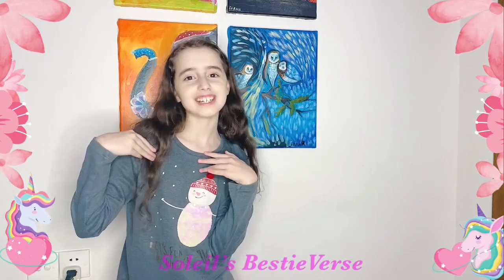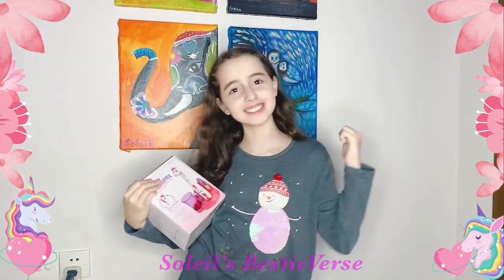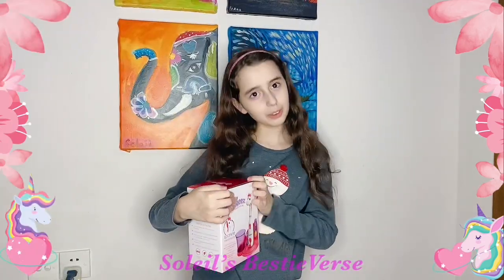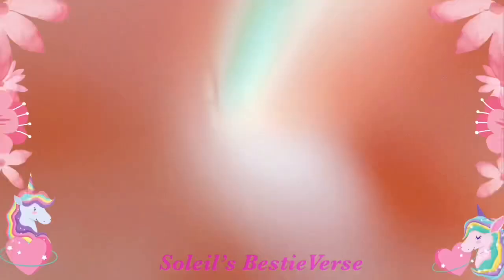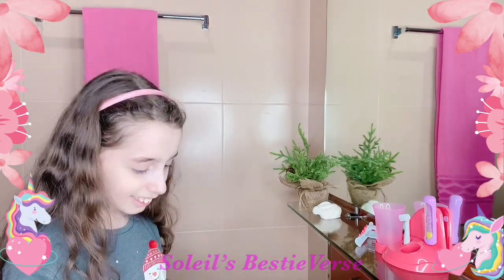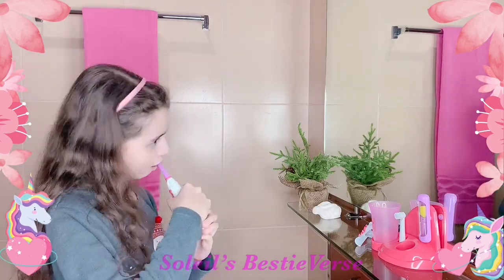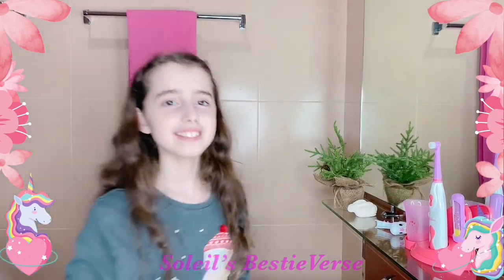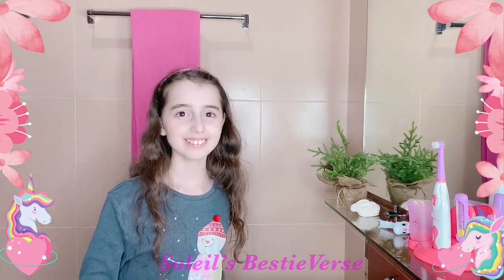Magic PINK Unicorn Electric Toothbrush! | Soleil's Bestieverse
No way! This is the best  Unicorn toothbrush for kids and it is so much fun!  Also, It’s electric! You don’t have to put any effort, it brushes teeth itself, hello MAGIC! 😳 You’ll only need batteries and voila! Ready!  Keep your teeth healthy and shiny!